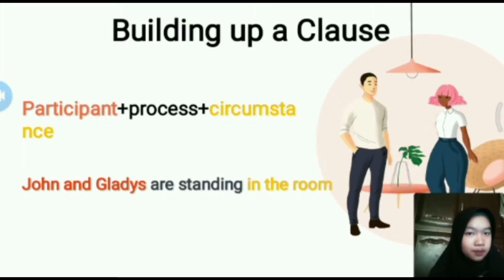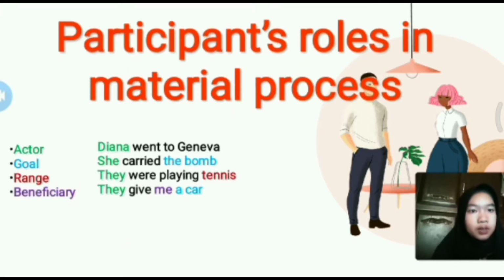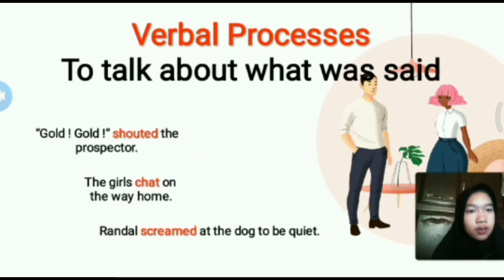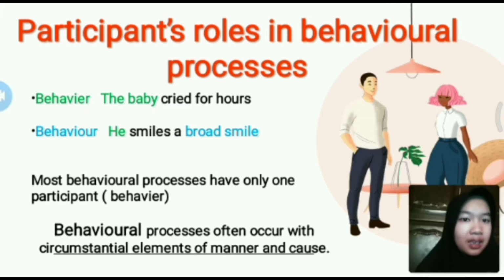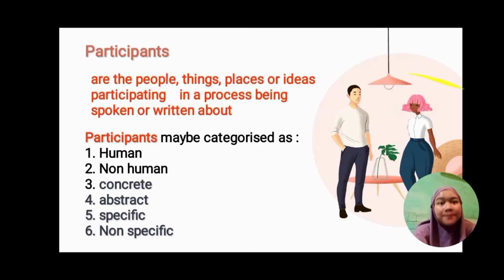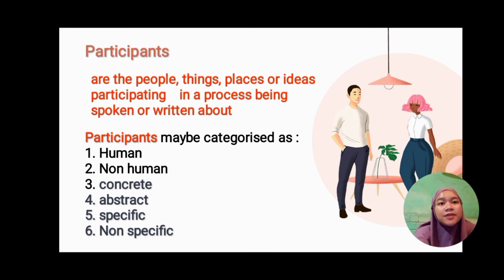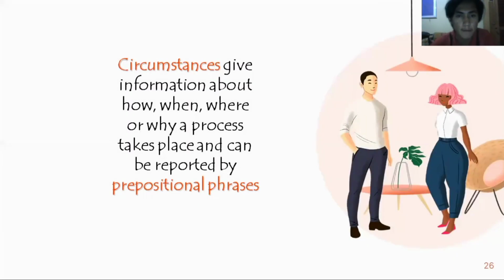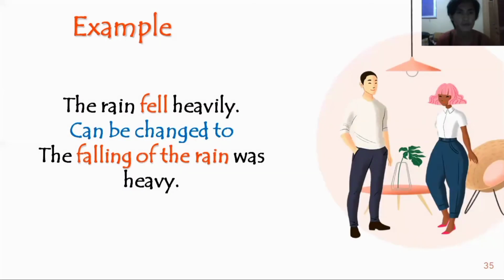Experiential Metafunction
Group 3
1. Ariski Rahman (18018118)
2. Siti Khairani (18018107)
3. Tasya Lavinska Agustin (18018108)

Class : K1-2018
Lecture : Mam Prof. Dr. Hermawati Syarif, M.Hum